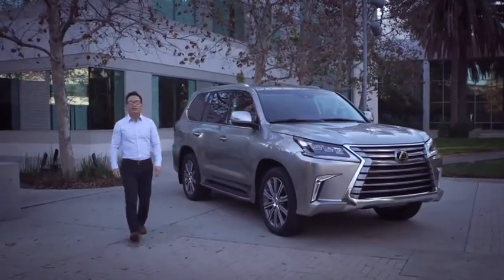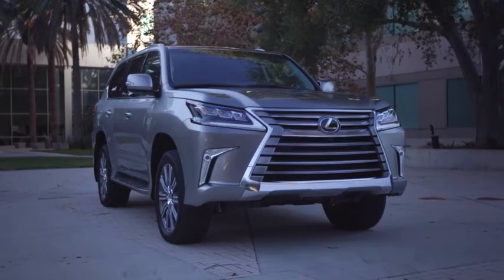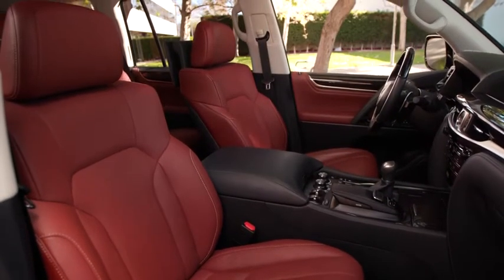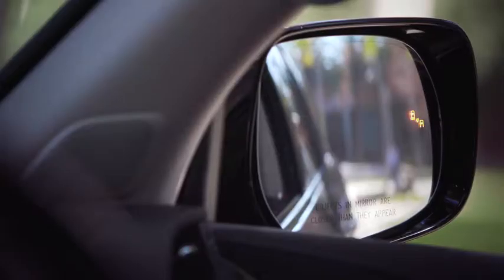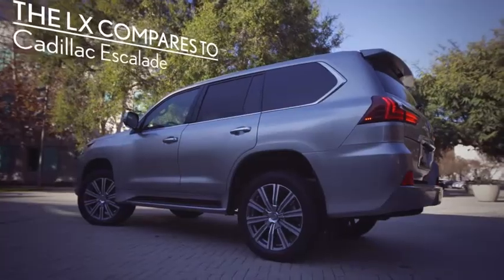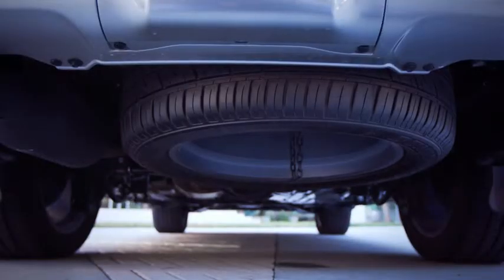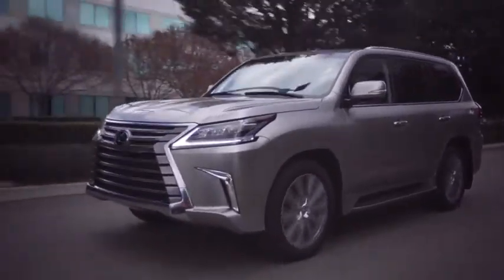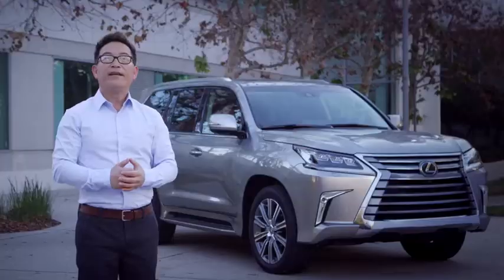2016 LX 570 Walkaround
Check out the 2016 Lexus LX570 here OR in person at North Park Lexus at Dominion!